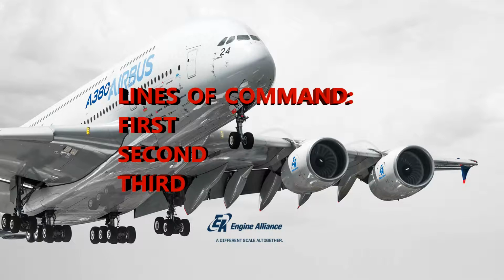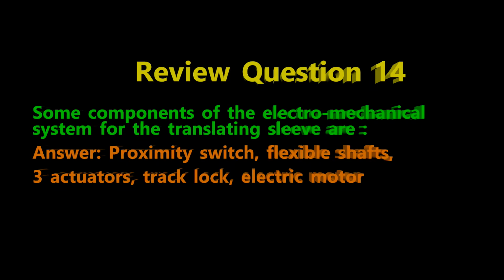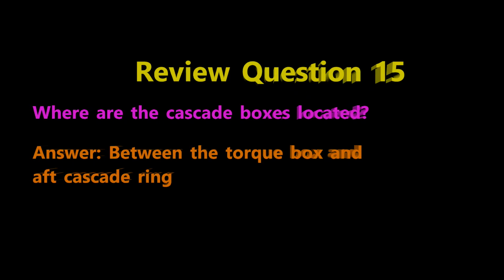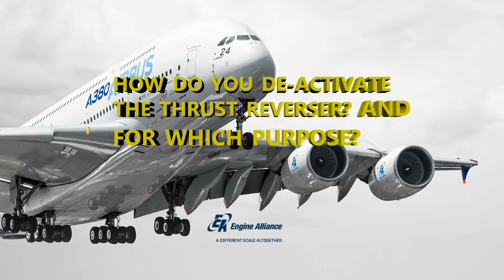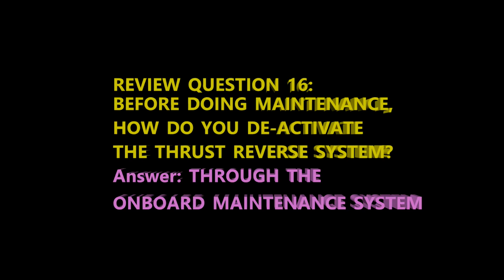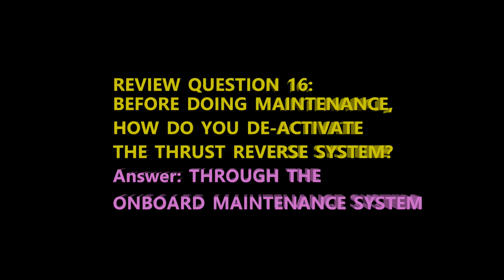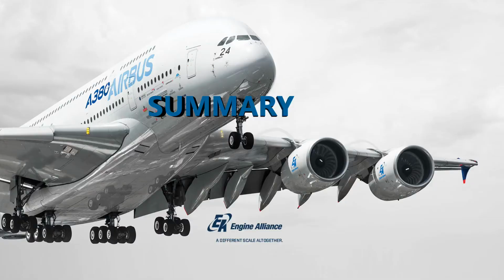Powerplant A350 Part 1 S1-3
Welcome. You are now on the video that covers the first 3 sessions out of 8 sessions. Session 1 is Introduction/Overview. Session 2 is Engine General. Session 3 is Thrust Reverser System. Follow along in the video with your video notes &amp;amp; review at hand. Review questions are provided within the video, the majority of which comprise the test. We will be happy to help you.